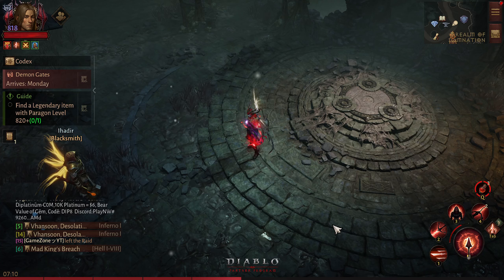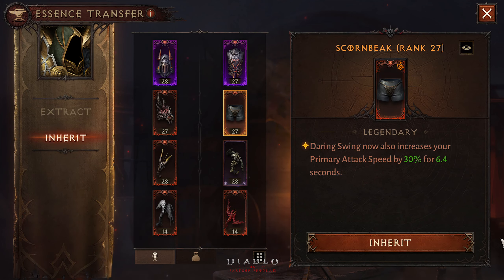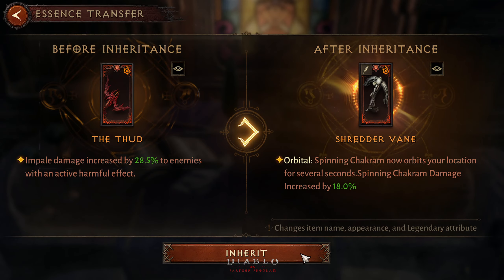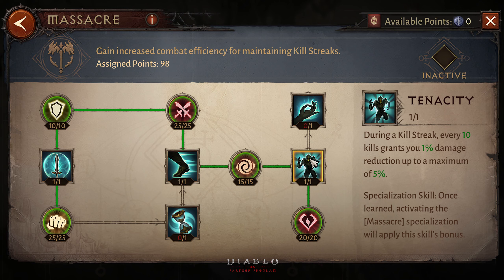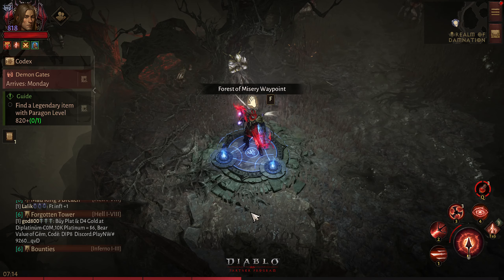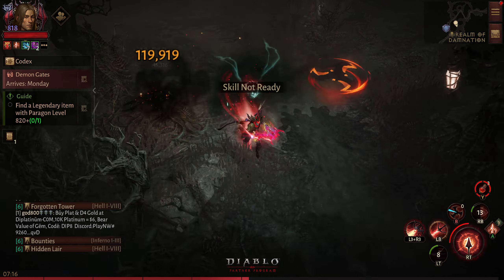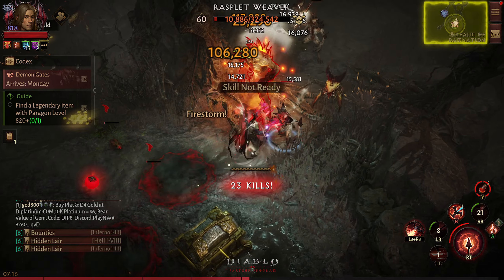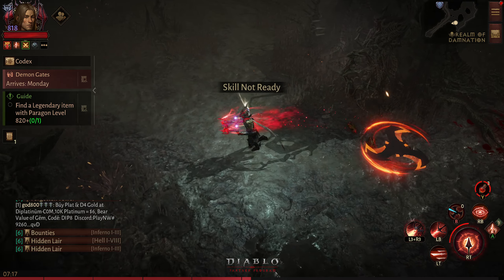I Thought These Could Be Fastest Speed Farm Builds For Demon Hunter | Diablo Immortal